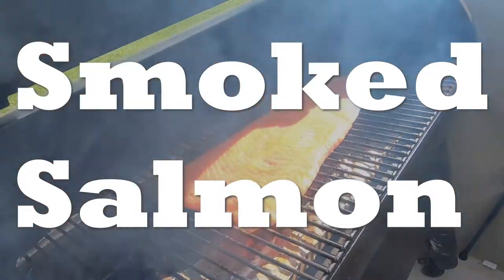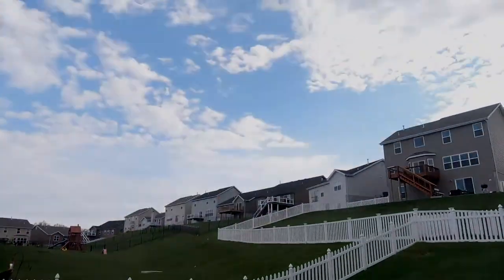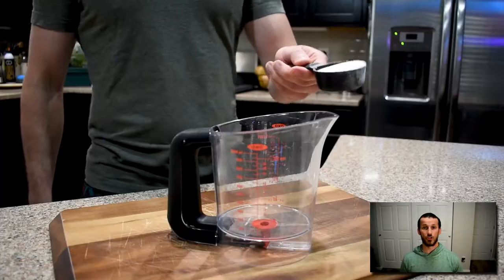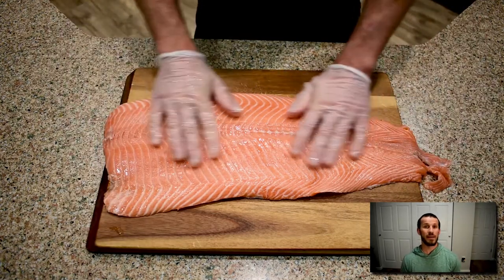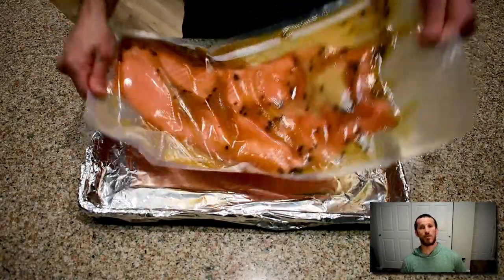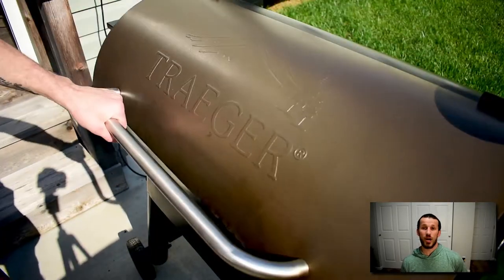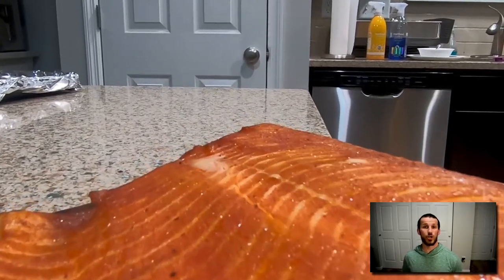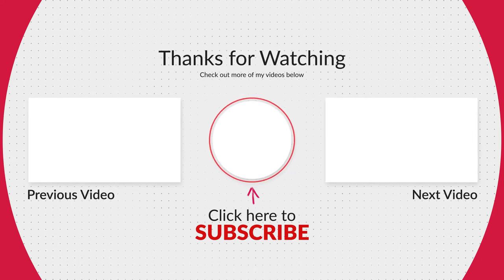Healthy Smoked Salmon | Easy Recipe Using A Pellet Smoker (Sugar Free!)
This Healthy Keto Smoked Salmon recipe is quick, easy, and best of all SUGAR FREE! We're going to use a few sugar substitutes to help us keep this fish sweet and smoky!